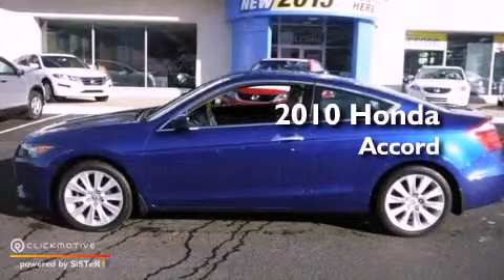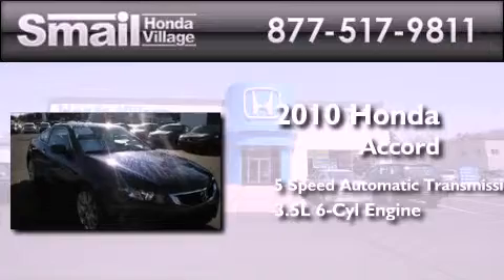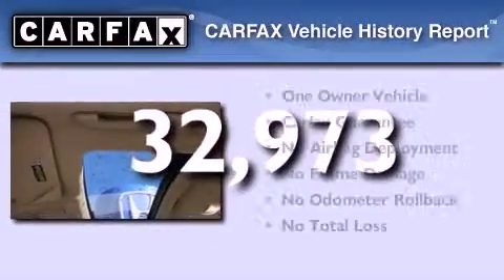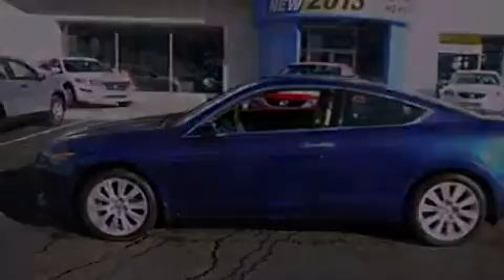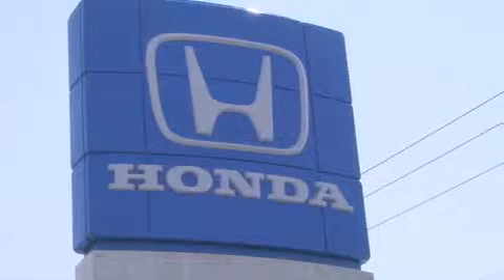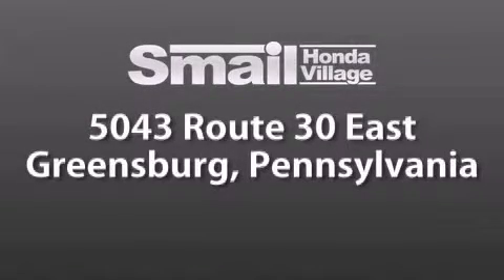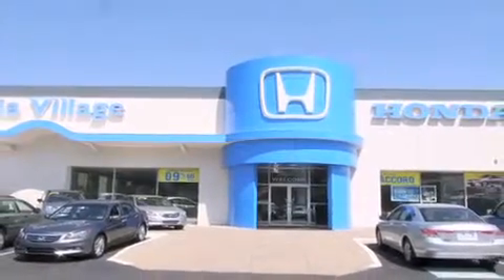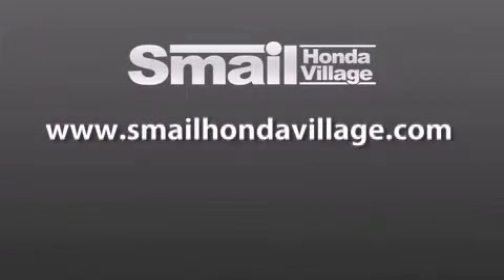Preowned 2010 Honda Accord Greensburg PA 15601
Year : 2010
 Make : Honda
 Model : Accord
 Engine : V6 3.5L
 Trans . : Automatic
 Exterior : Belize Blue Pearl
 Miles : 32,973
 Interior : Ivory
 Stock : 99229A